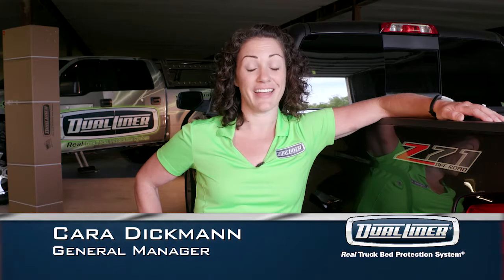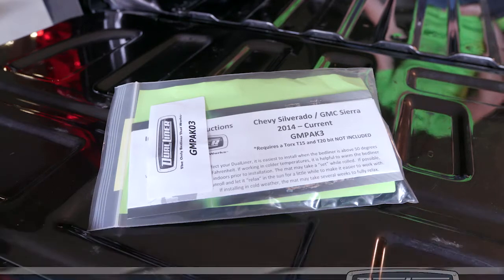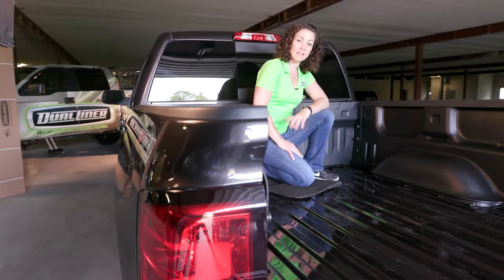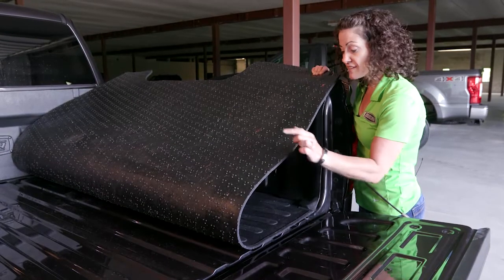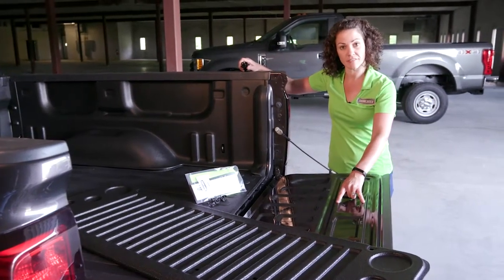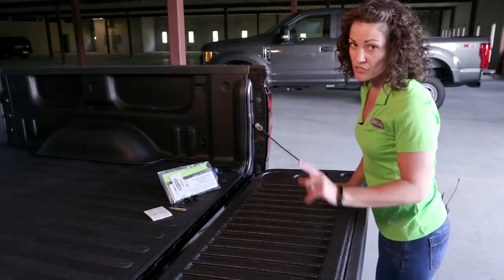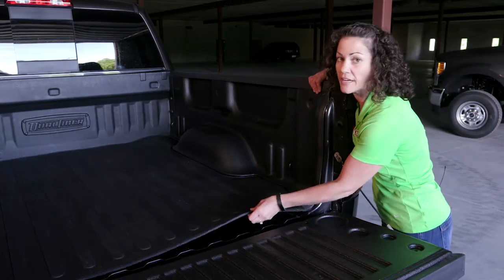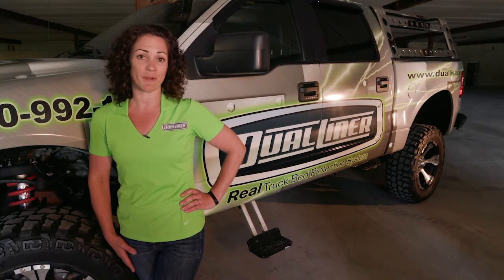DualLiner Install Video, 2014 to Newer GM Trucks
DualLiner Installation Video for 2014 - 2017 GMC Sierra and Chevy Silverado trucks.